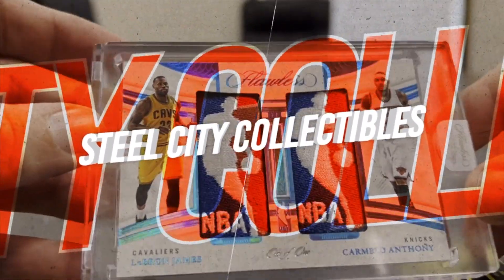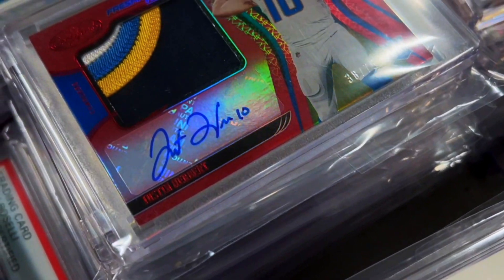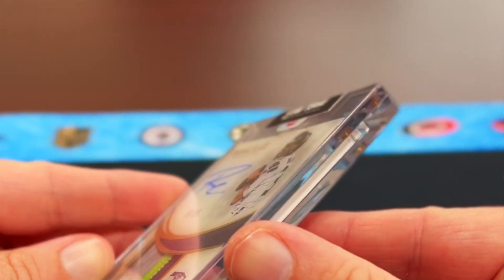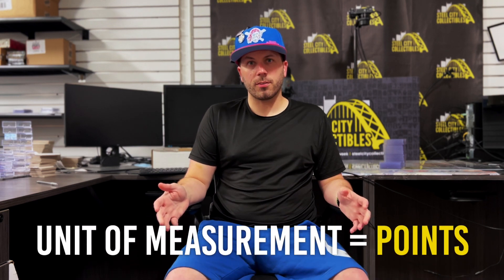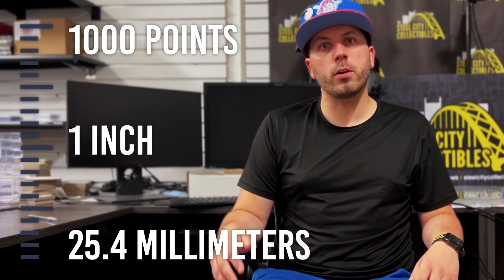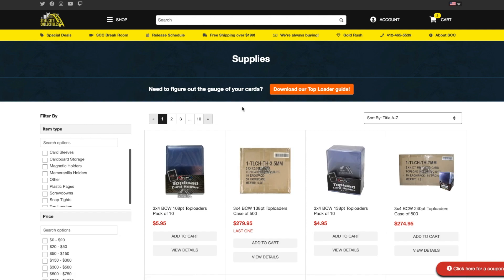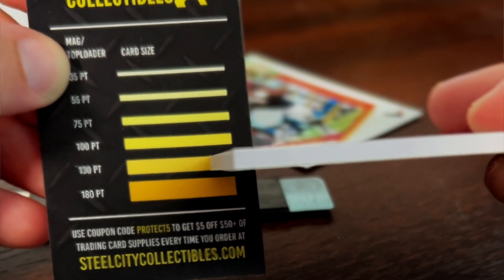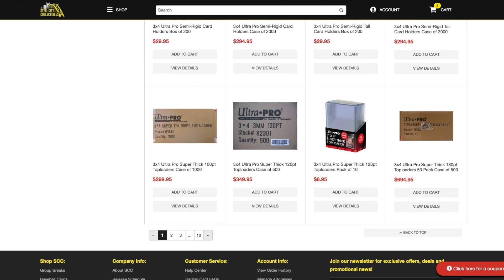How to know which toploaders and magnetics to use?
How do you know how thick your trading card is? How can you know what size toploaders or one touches will fit your card? How do you use a trading card gauge? Billy from Steel City Collectibles is here with the answers!

00:00
00:19 — Introduction
00:35 — Types of storage and display supplies
01:14 — About the gauge of a trading card
01:43 — How to get a free trading card gauge to use at home
02:00 — How to use a trading card gauge
02:09 — What to know before you buy